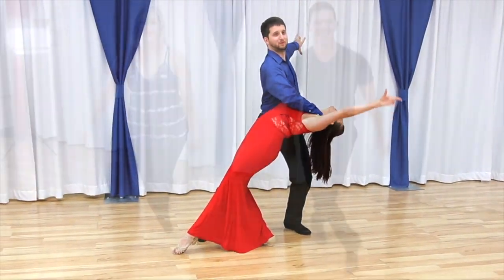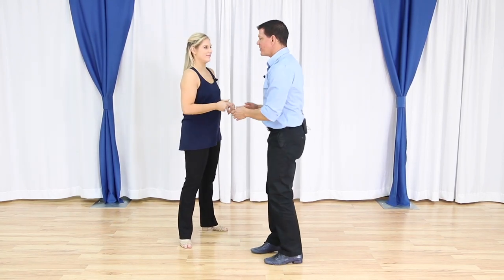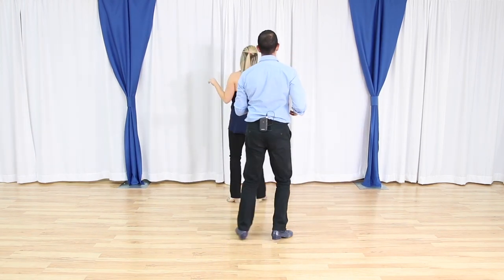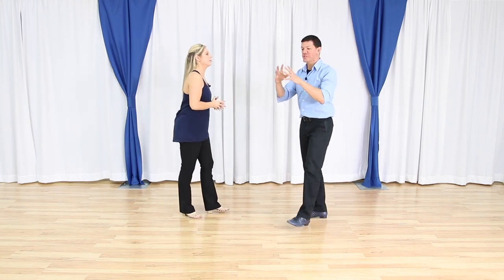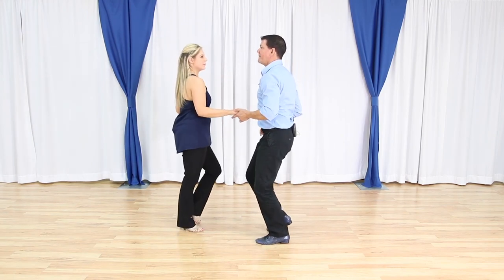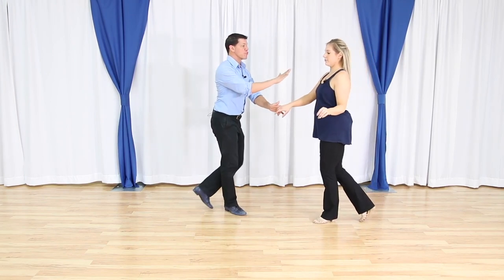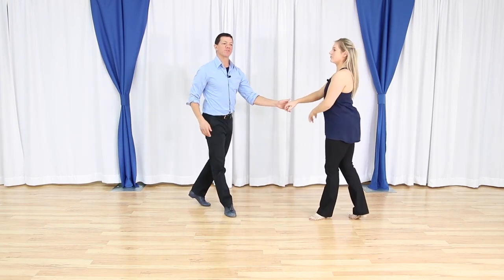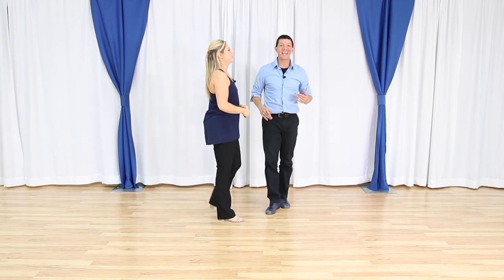Sliding Doors for Intermediate East Coast Swing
Want to learn a slick beg/int east coast swing move? In this east coast swing lesson we teach you sliding doors for east coast swing. This patterns will keep you social dancing for a long time!

With an beg/int east coast swing move like sliding doors, you will use different connection and a lot of coordination. We will walk you though how to trail the hand to catch your partner and where to keep your arms as a follower to make it easier.

East Coast Swing is a fun energetic dance. With this fun new pattern, we will have you social dancing all night long.